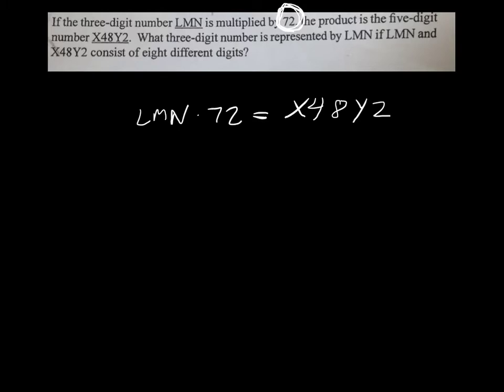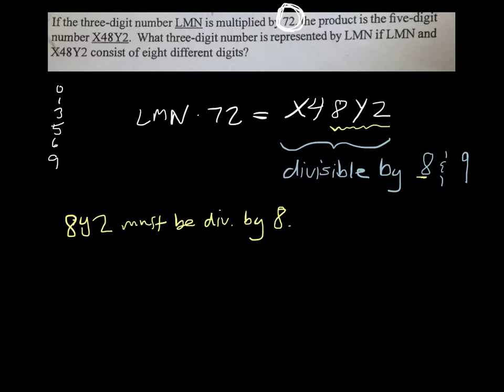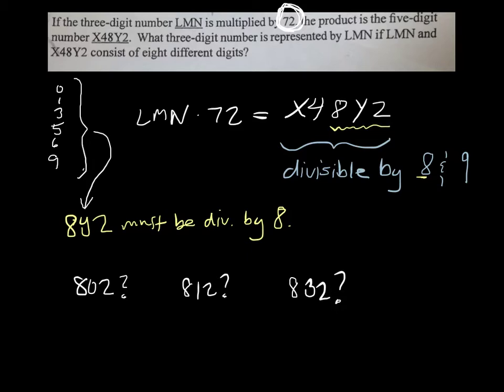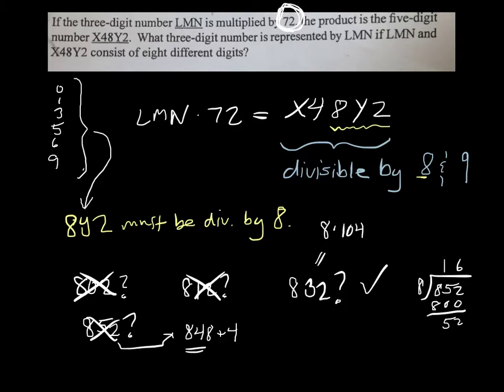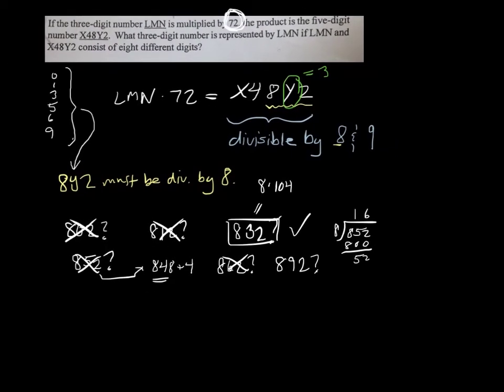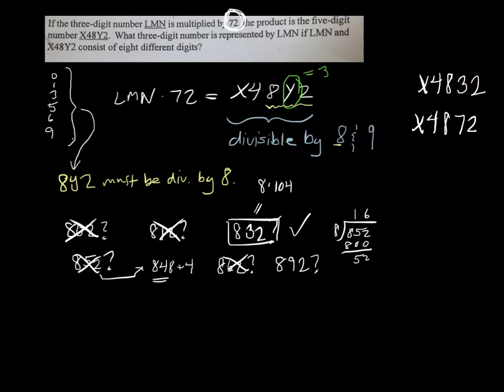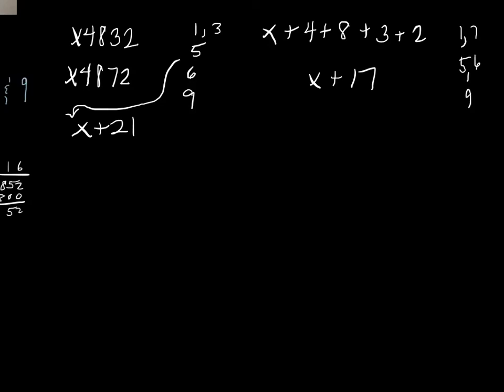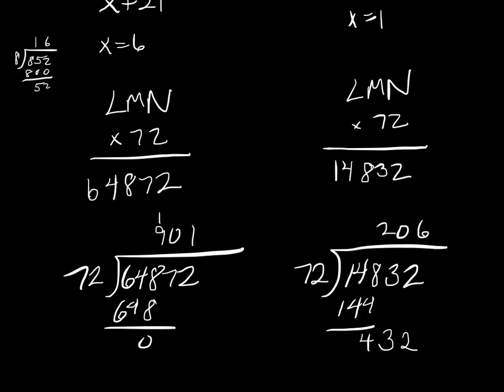Olympiad Problem - using divisibility rules for 8 and 9